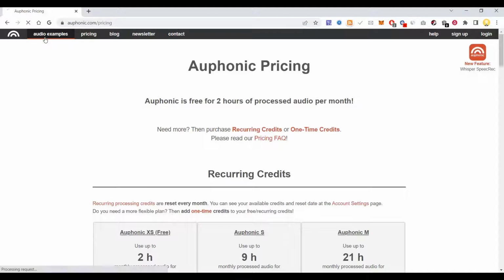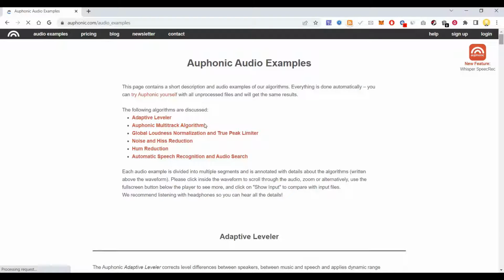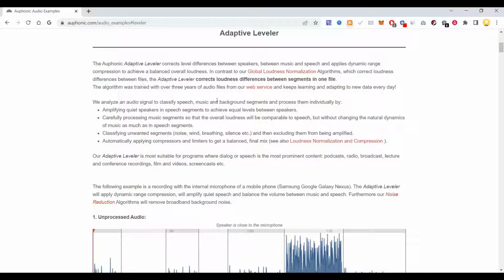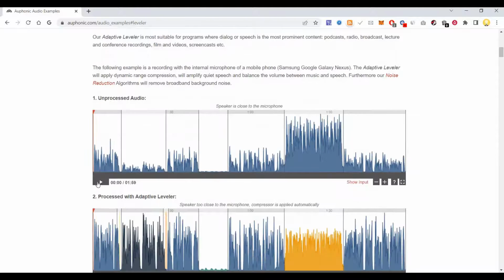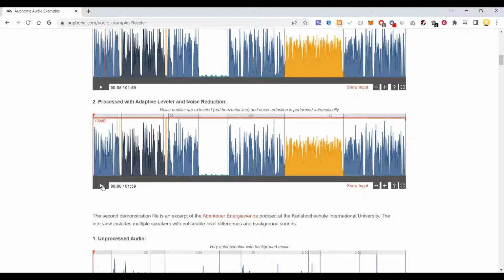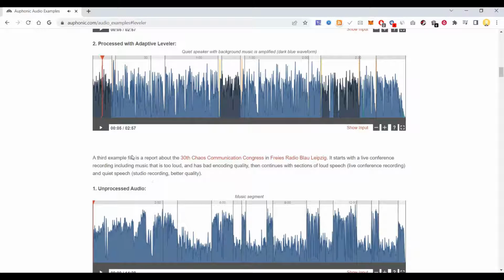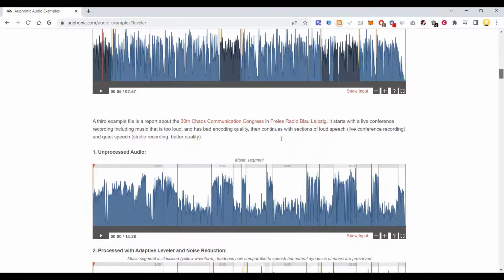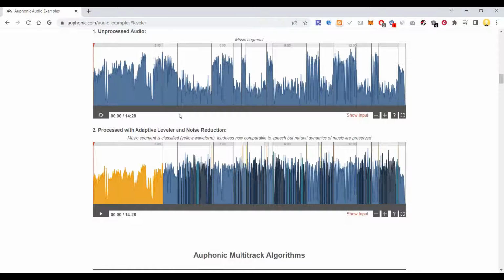Automatic audio correction algorithm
Automatic audio post production web service for podcasts, broadcasters, radio shows, movies, screencasts and more.